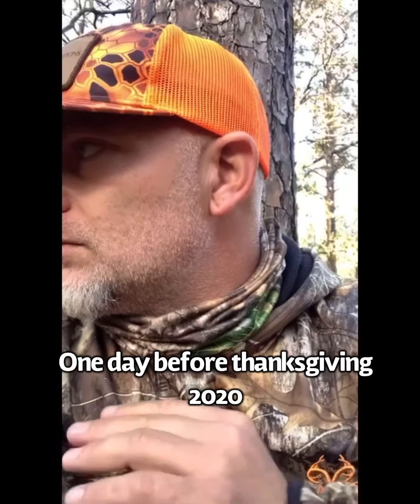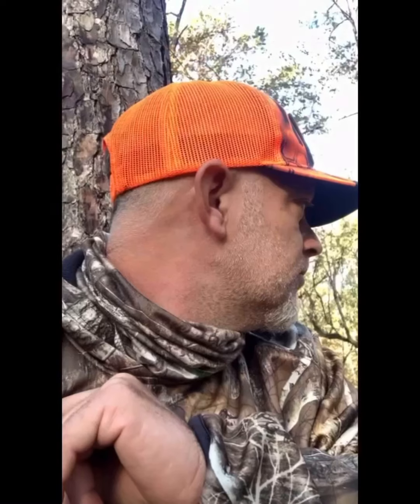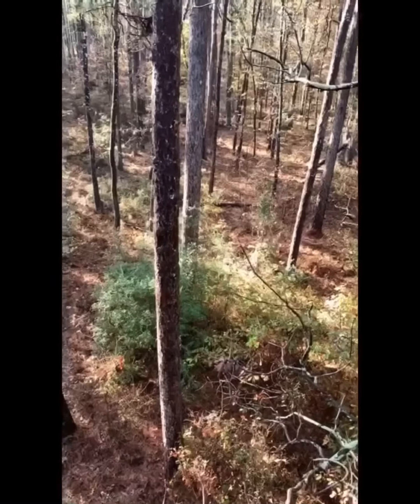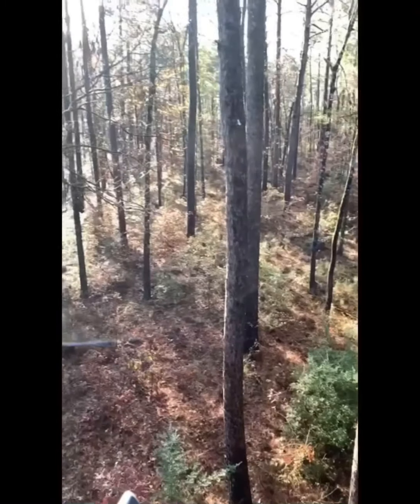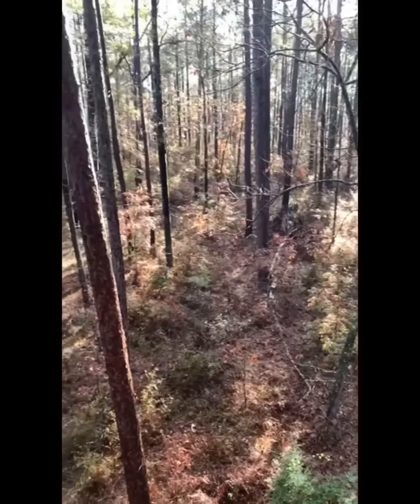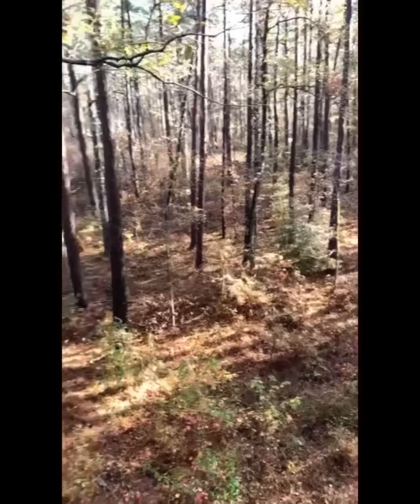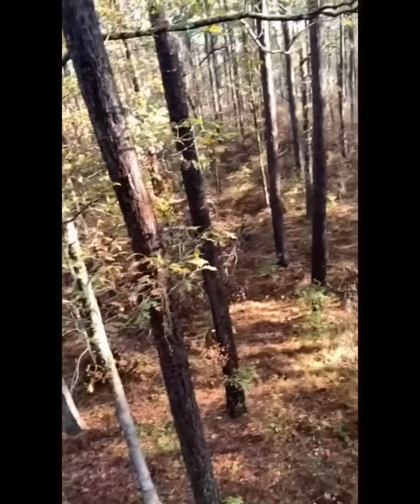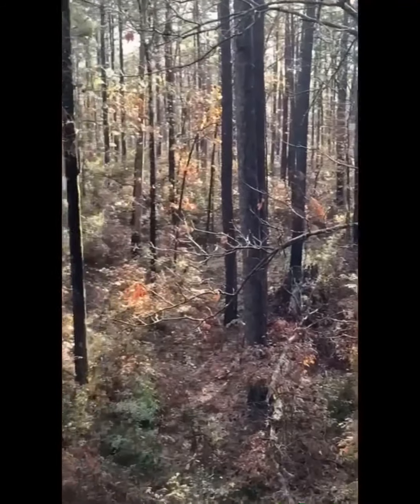Louisiana public land buck hunting- First self filmed hunt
Watch and learn to hunt Louisiana public land WMA First ever self filmed hunt. 8 point cruising a thicket.